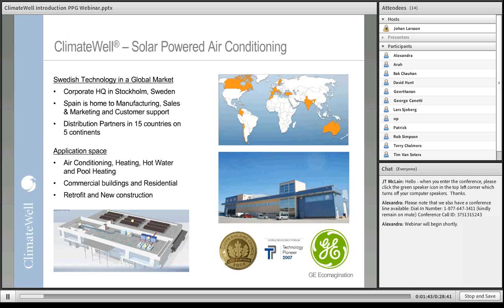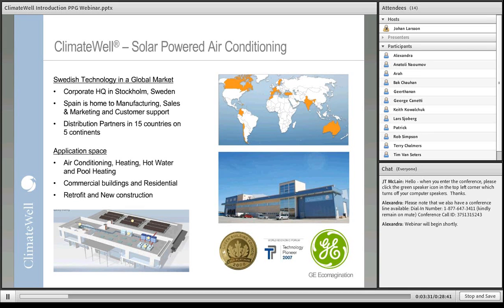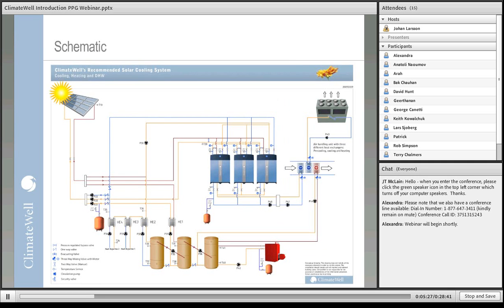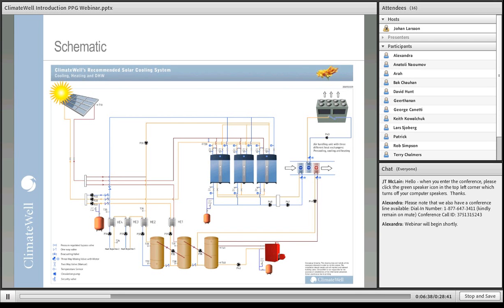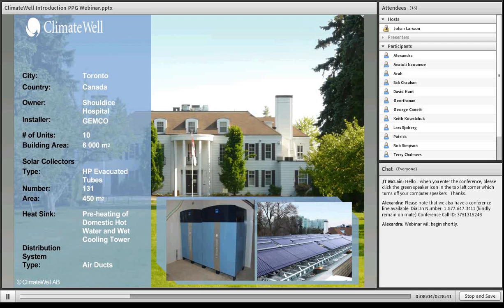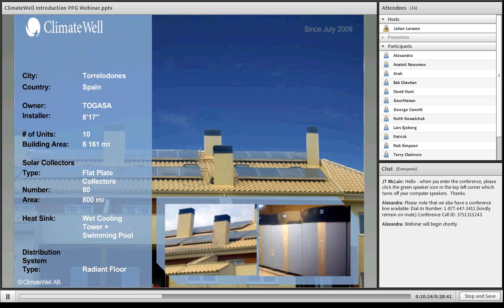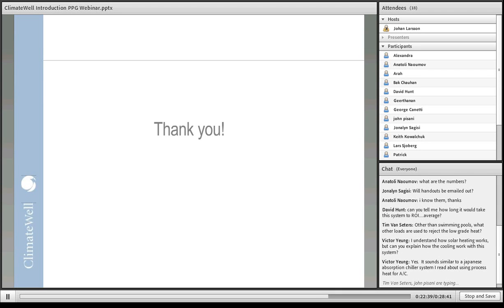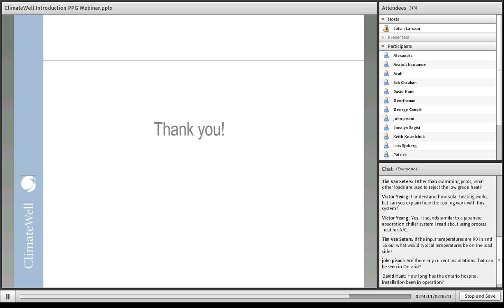Green Technology Webinar - Climatewell Solar Cooling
ClimateWell's energy efficiency cooling and heating systems on run on solar-powered hot water rather than electricity, thus maximizing energy efficiency. This technology translates into a significant reduction of power consumption and carbon emissions.